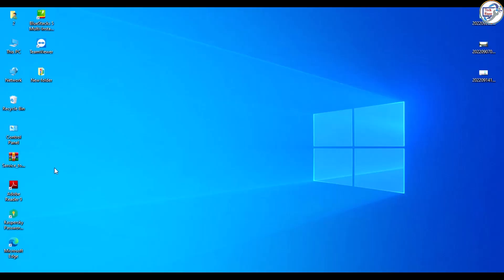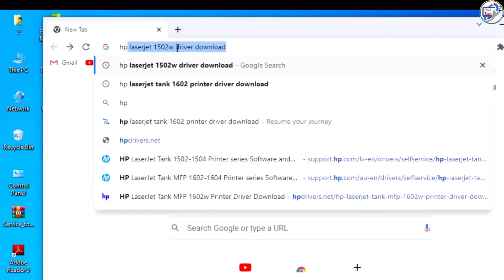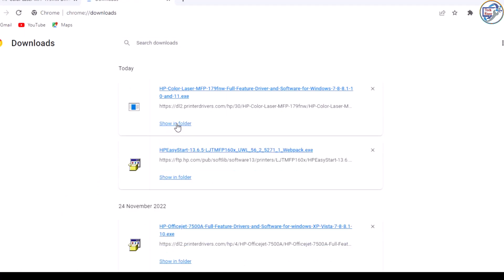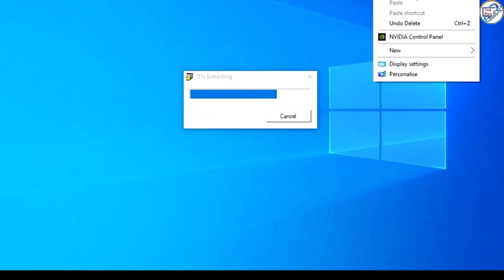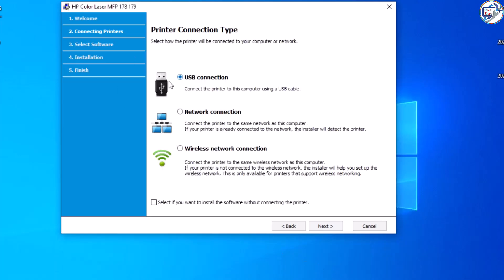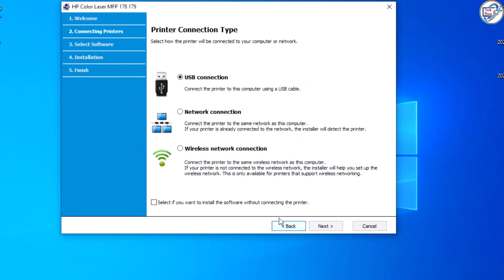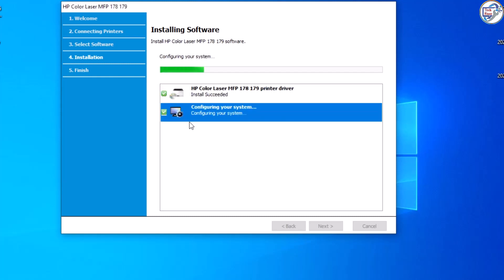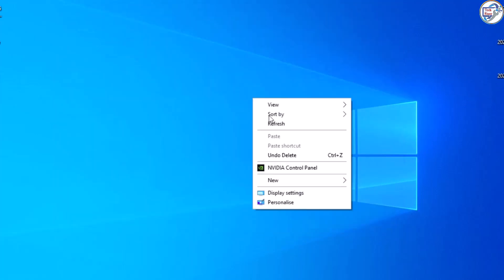HP Color Laser MFP 179fnw:How to Download and Install Printer Driver Step-by-Step Guide.HP Smart App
Installing the HP Color Laser MFP 179fnw Printer Driver: A Beginner's Guide
Quick and Easy: Installing the HP Color Laser MFP 179fnw Printer Driver
HP Color Laser MFP 179fnw: Download and Install Printer Driver Tutorial
Step-by-Step Guide: How to Install the HP Color Laser MFP 179fnw Printer Driver

In this video, we will show you how to download and install the printer driver for the HP Color Laser MFP 179fnw. This is a step-by-step guide that will help you get your printer up and running in no time.

First, we will show you how to download the driver from the HP website. We will walk you through the process of selecting your operating system and downloading the correct driver for your printer.

Next, we will show you how to install the driver on your computer. We will guide you through the installation process, including selecting your language preferences and connecting your printer to your computer.

By following these simple steps, you can easily download and install the printer driver for your HP Color Laser MFP 179fnw and start printing right away!